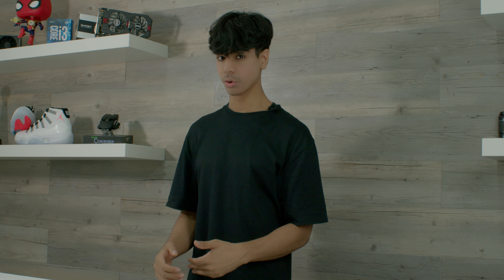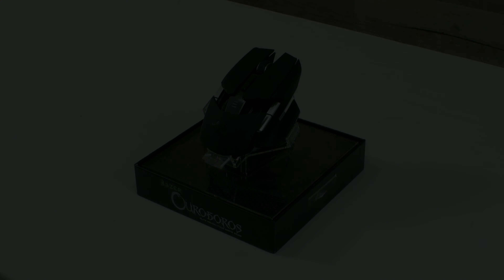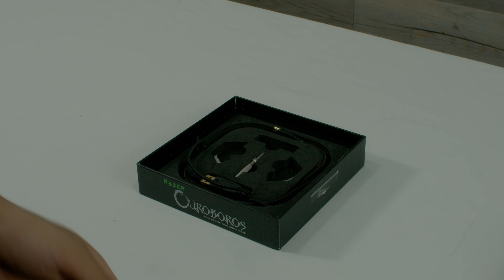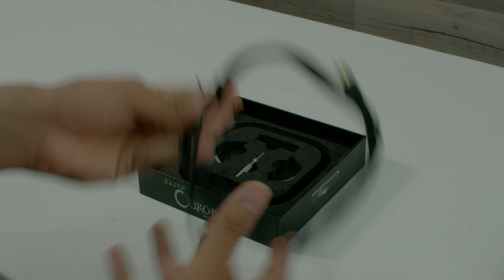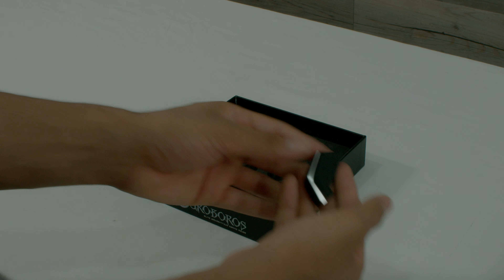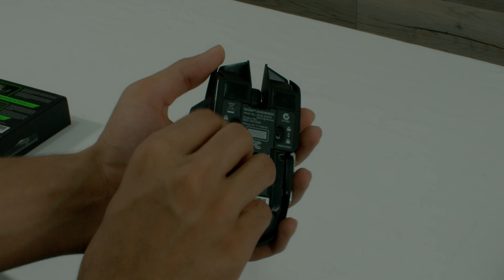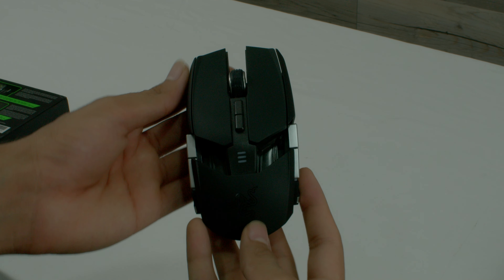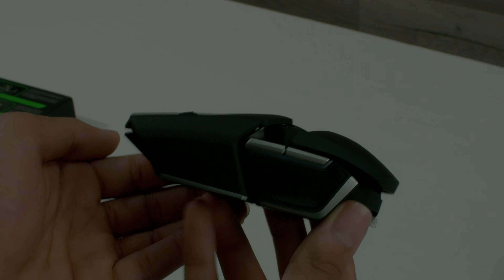Razer Ouroboros | $200 Gaming Mouse?? (Full Review and Unboxing)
Razer Ouroboros Full Unboxing and Review

Make Sure to Check Out Our Social Medias For DAILY Uploads